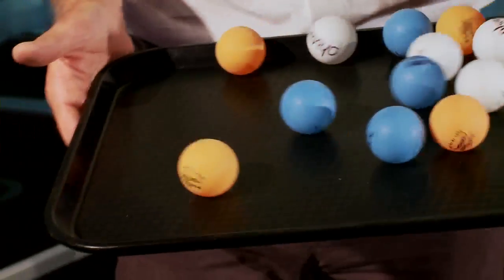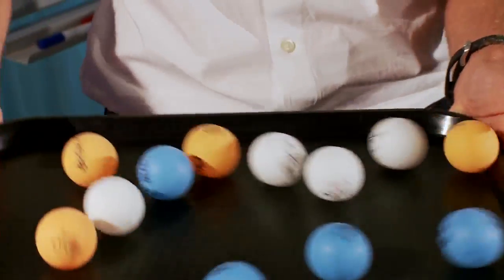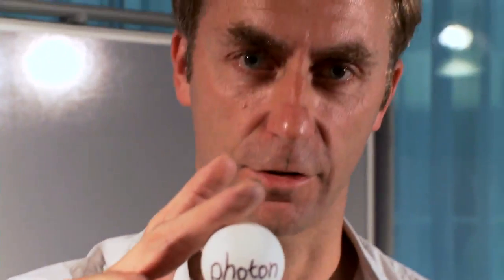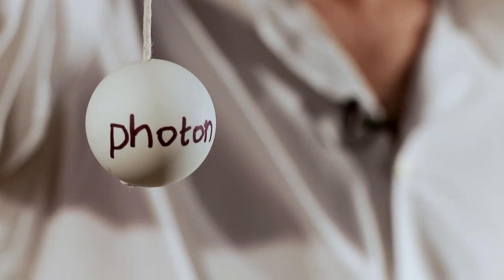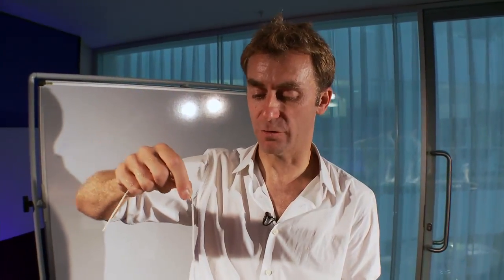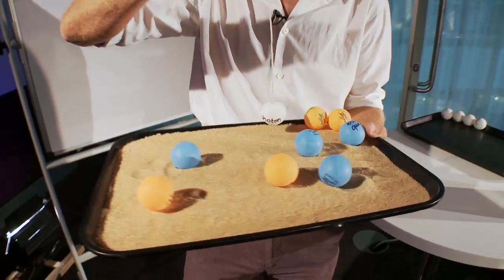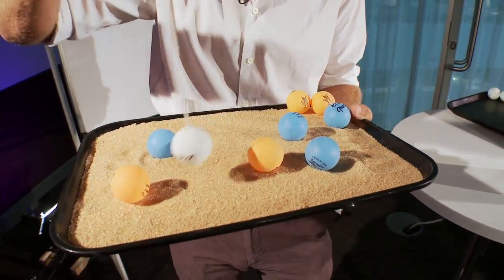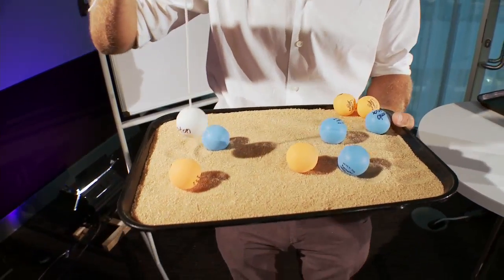Ian Sample explains what a Higgs boson is and why it matters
Scientists at Cern, the Geneva-based European laboratory for particle physics, are revealing their latest findings in their search for the Higgs boson. Here, science correspondent Ian Sample -- author of Massive: The Hunt for the God Particle -- explains what a Higgs boson is, how Cern physicists are looking for it, and why it matters if they find it